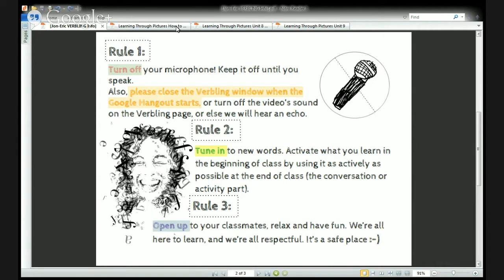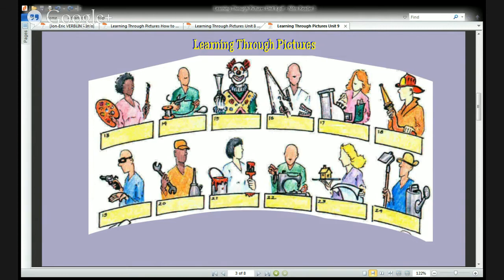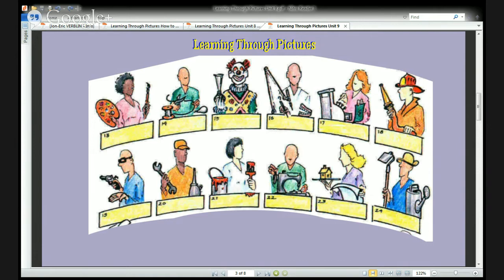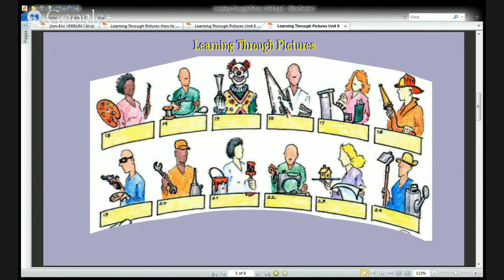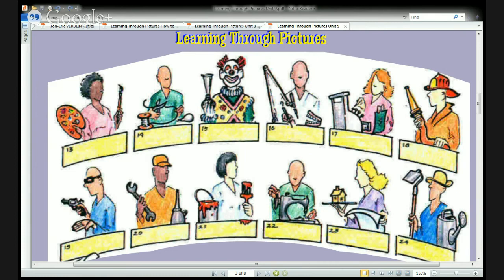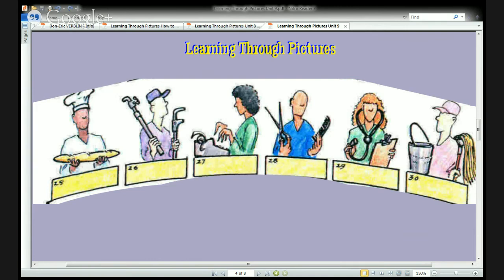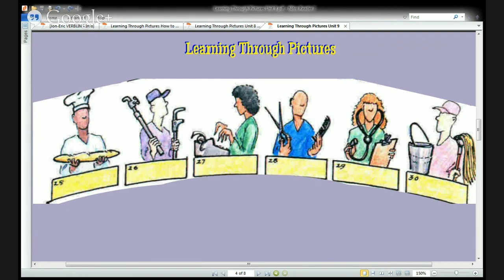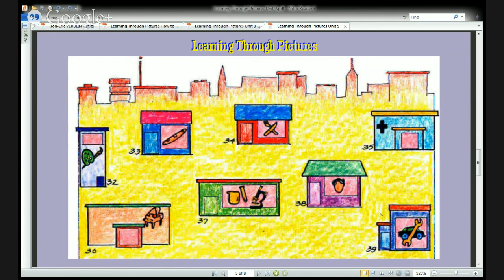Jon-Eric's class learning through pictures: what's my line part 2